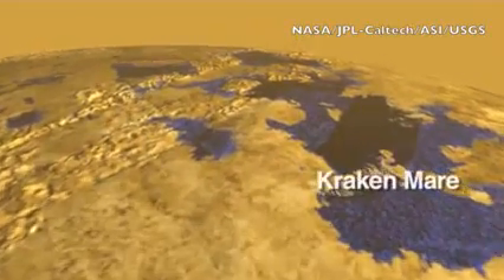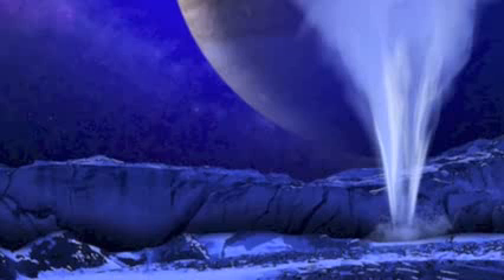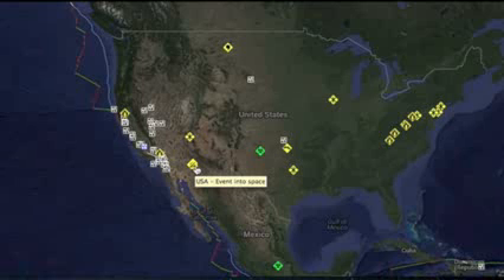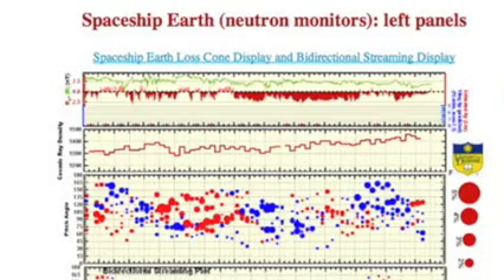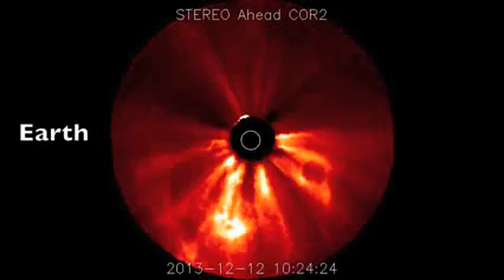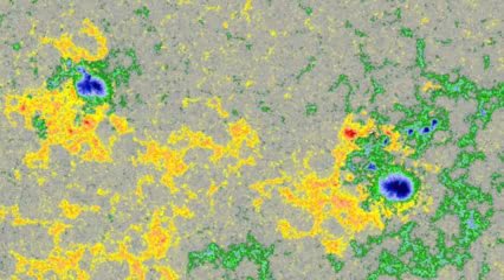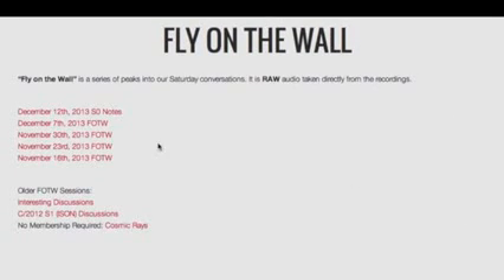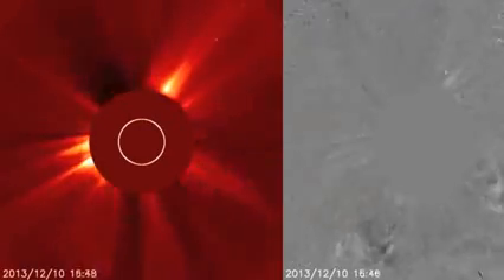[1080p] 4MIN News December 13, 2013: Moons & Liquid, Exosolar Flaring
4MIN News December 13, 2013: Moons & Liquid, Exosolar Flaring
4MIN News December 13, 2013: Moons & Liquid, Exosolar Flaring
4MIN News December 13, 2013: Moons & Liquid, Exosolar Flaring
4MIN News December 13, 2013: Moons & Liquid, Exosolar Flaring

TODAYs FEATURED LINKS:
Soaring Over Titan: RrGPtCdItBw